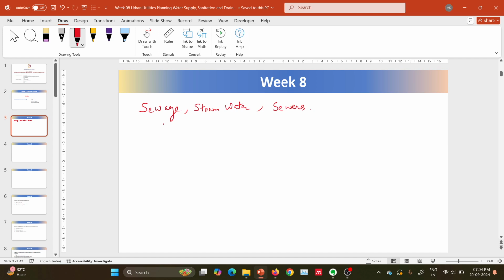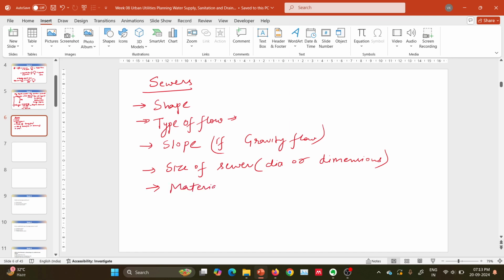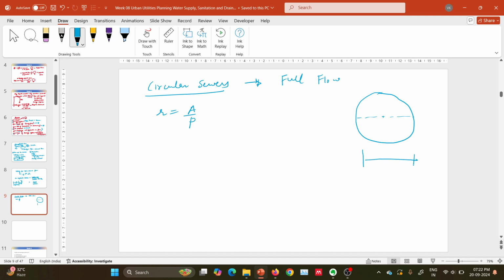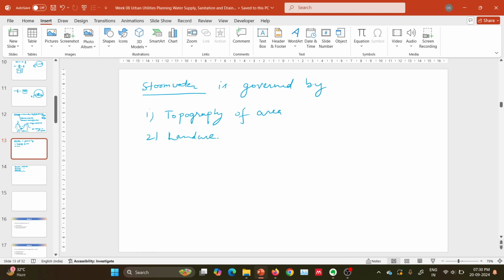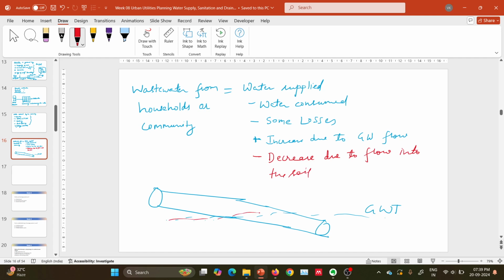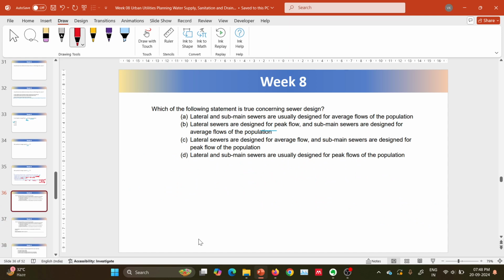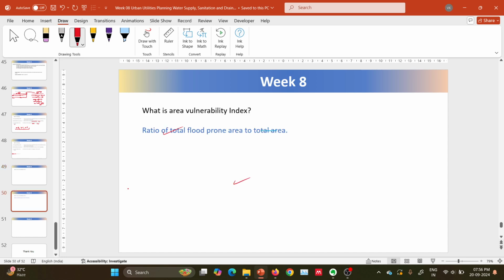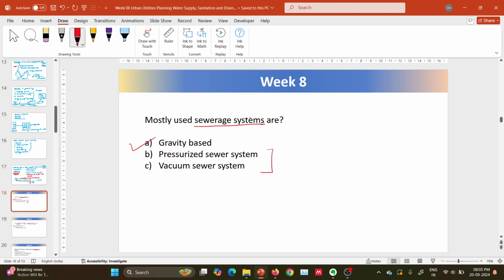Week 08 Urban Utilities Planning Water Supply, Sanitation and Drainage